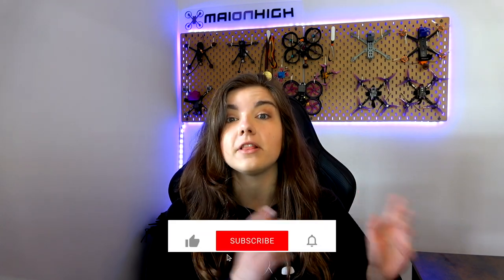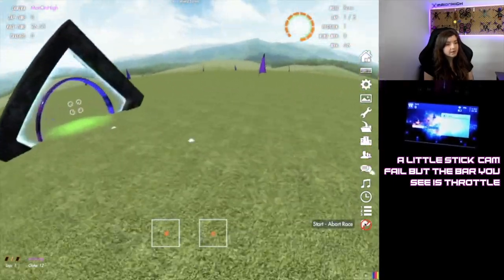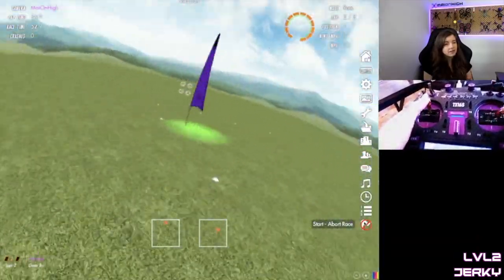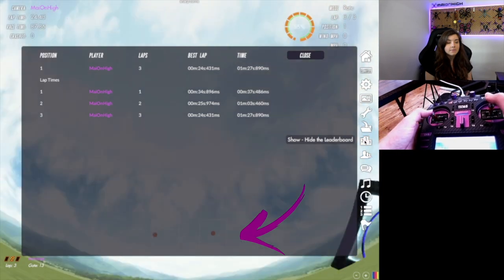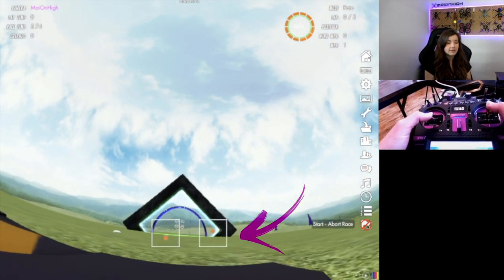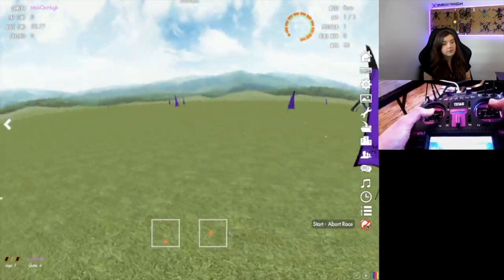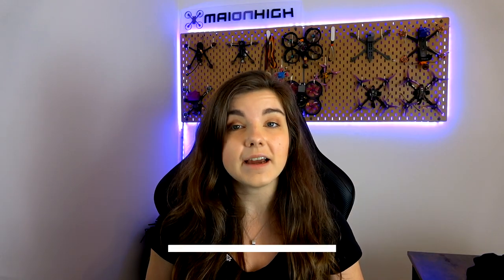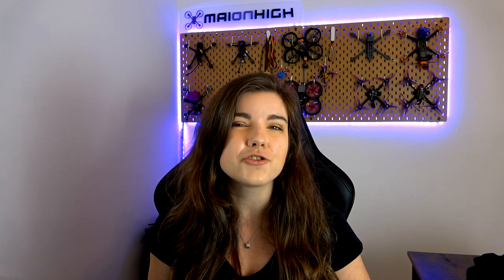How to sharp turns - FPV Drone Racing - tutorial | Velocidrone 🍿 | MaiOnHigh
🎓 New to FPV?

Sharp turns are one of the obstacles that seem fairly easy, but may cost you a lot of time! In this episode we will learn some orbiting and sharp turns!

Instructions on how to download the track. (PLAY IN NEMESIS MODE)
In main screen click :TRACK EDITOR
In bottom click: DOWNLOAD TRACKS
Search for the name: Train Insane sharp turns Maionhigh (or just search for maionhigh)
Download the track
tadaaaah

Timeline:
0:00-0:39 - Intro
0:39-1:09 - Track description
1:09-2:39 - 3 ways of approaching the obstacle
2:39-3:51 - Discussing timings. Which lvl are you?
3:51-5:53 - What and how to train
5:33-6:45 - proper sharp turns (no talking)
6:45-7:22 - outro

MUSIC ▹
‣ Issue - AGST
- get a free month with the link!

My filming equipment list:

EDITING ▹
‣ Final Cut Pro X 10.4.2
‣ Filmed by: Lexie Janson
‣ Edited by: Lexie Janson

‣ GoPro hero 5 session
‣ GoPro 7
‣ Sony handycam 4K
‣ DJI Mavic air
‣ DJI Osmo pocket

MICROPHONES ▹
Podcasts/Livestreams/voice-overs:
Rode podcaster
Camera microphone - Rode Micro

xoxo
Mai